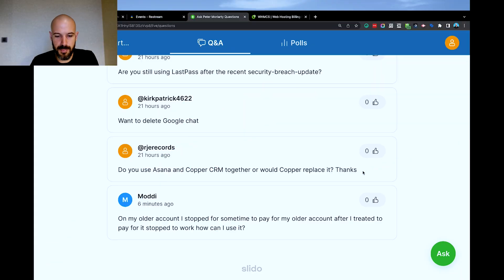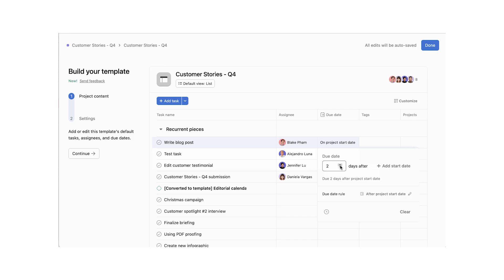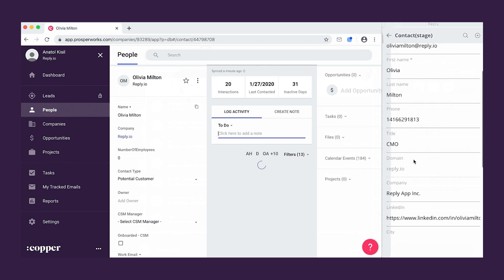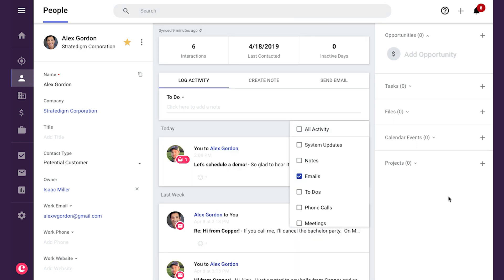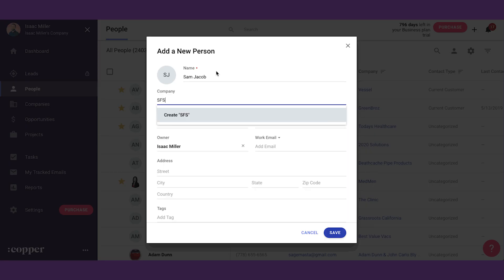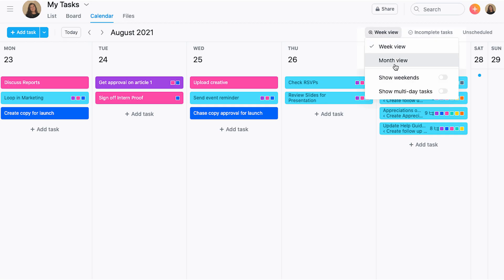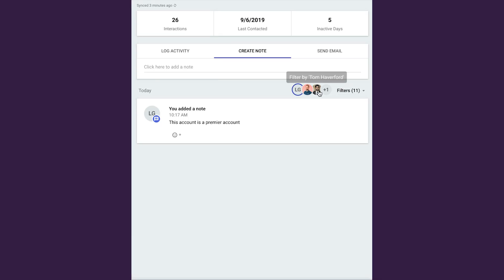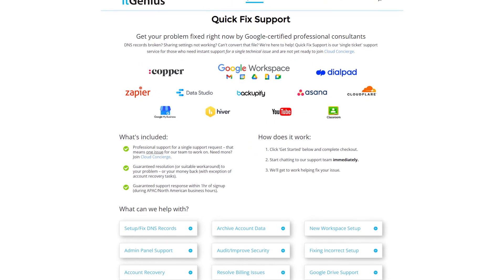Maximize Your Productivity with the Right Software: CRM vs. Task Management | Asana vs. Copper